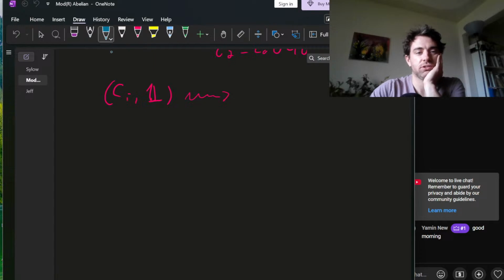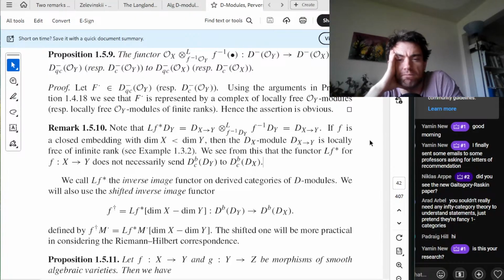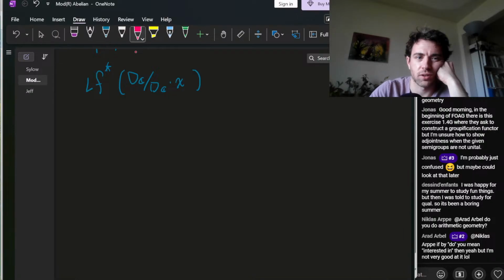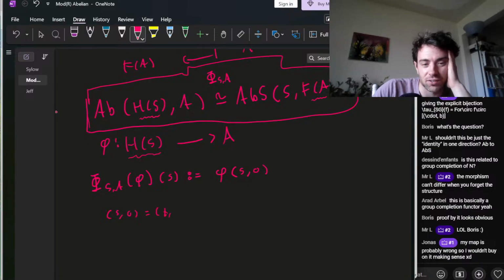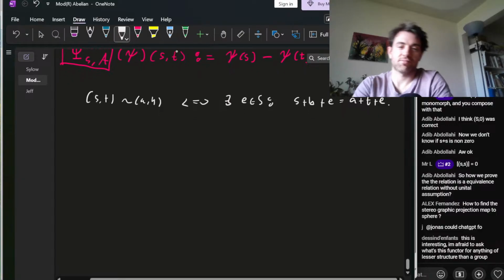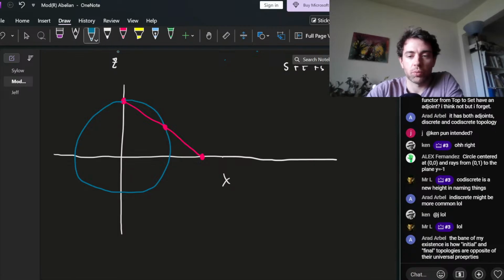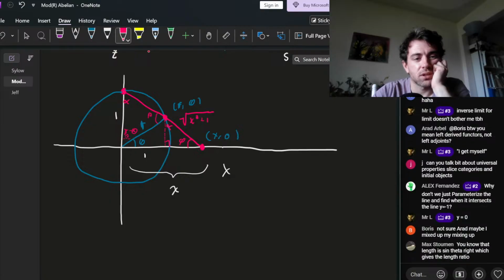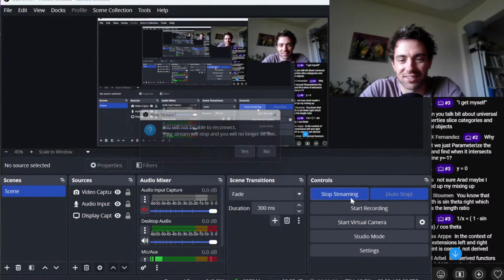D-module pullback, free/for adjunction, and basic geometry: Office Hours - Aug 8 2025